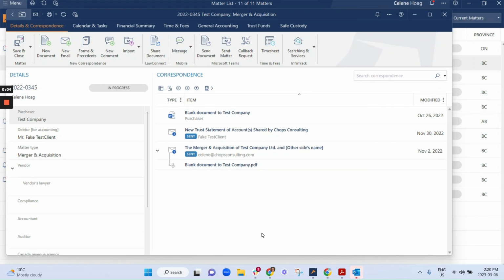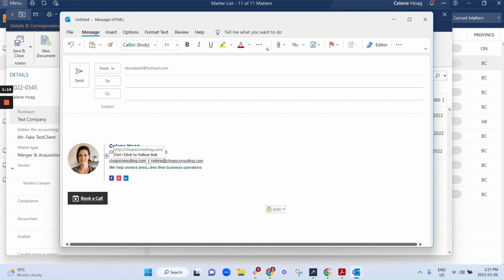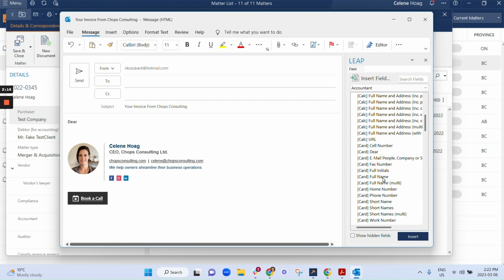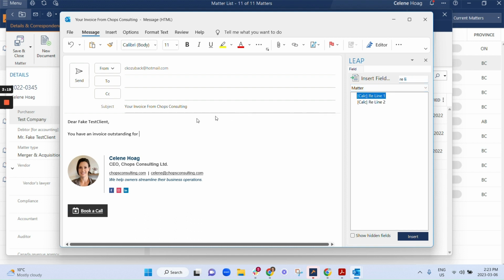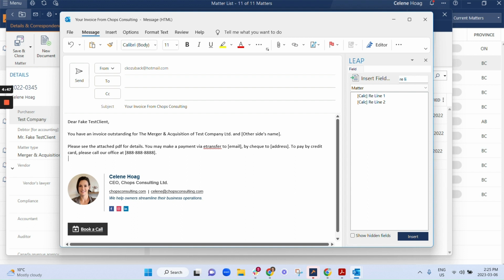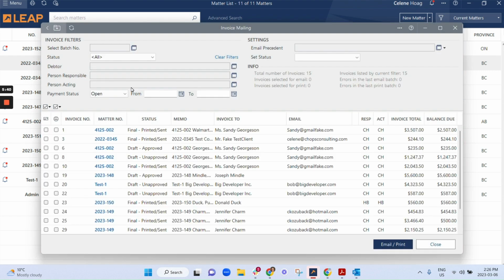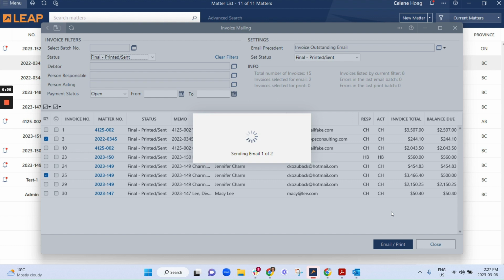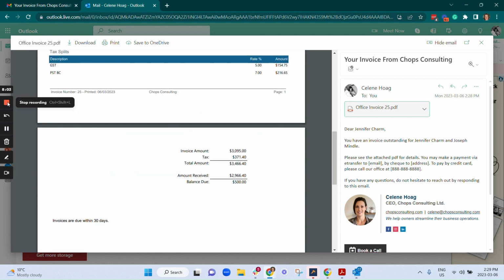LEAP Legal Canada: How To Create an Email Precedent for Invoices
Are you tired of drowning in the sea of invoices? Well, hold on to your briefs, because we've got a solution! In this video, Chops Consulting is about to show you how to take your invoicing game to the next level using Leap Legal Canada - a cloud-based legal practice management software that's specifically designed for Canadian law firms.

Say adios to the tedious task of typing out the same information repeatedly. With email precedents, you can create a groovy template for your invoice emails that can be reused for multiple clients in just seconds. We'll guide you through the process of creating and customizing an email precedent - adding placeholders for client info and invoice details and making it as slick as your favorite leather jacket.

Utilizing this powerful tool can streamline your invoicing process and boost your bottom line. Plus, with consistent and professional communications, you can charm your clients and become the talk of the town! Whether you're a lone ranger or part of a larger law firm, email precedents can turn your invoicing workflow into a well-oiled machine.

Don't miss out on this opportunity to transform your invoicing game and become the coolest cat in the legal biz. to learn more!